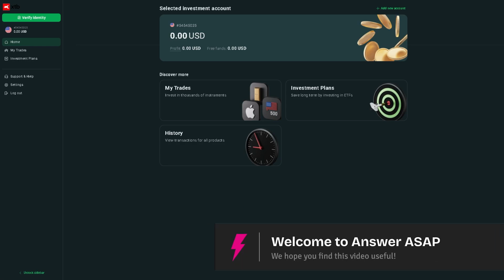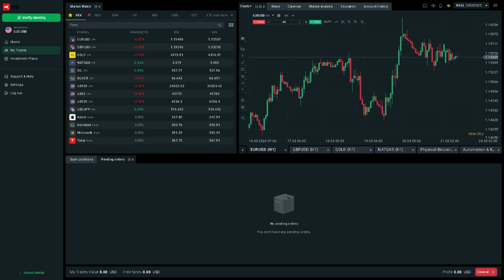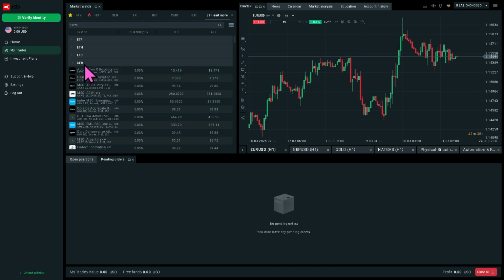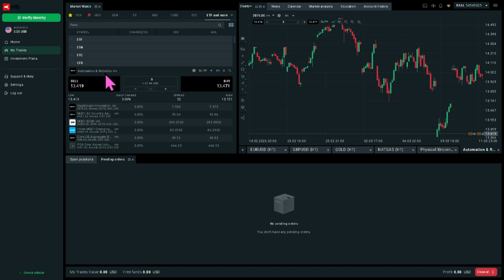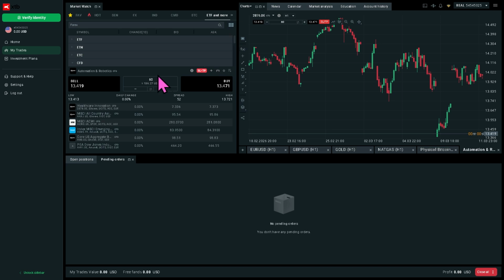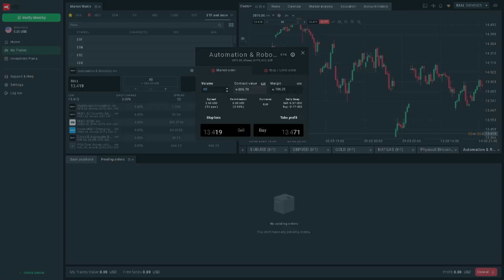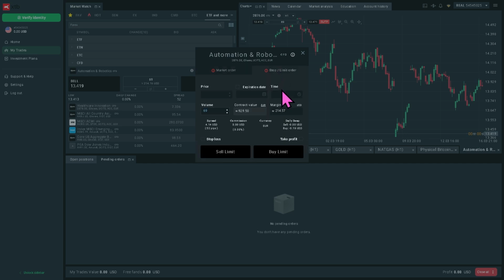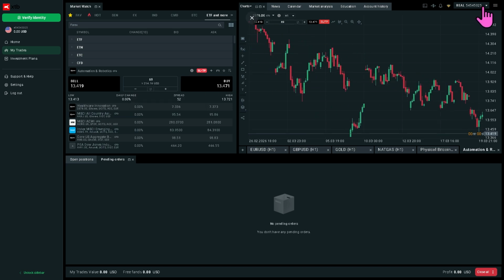How to SHORT on XTB (Step by Step) 2026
This video will show you how to short sell on XTB, a crucial technique for traders who anticipate a drop in market prices. Please consider liking the video and letting us know if you have any comments, ideas or questions, we really appreciate any feedback! We have plenty of other tutorials on our channel so come and see if we can help you with anything else :)